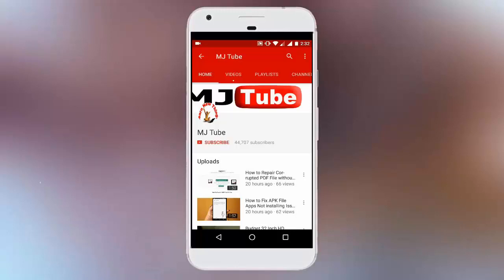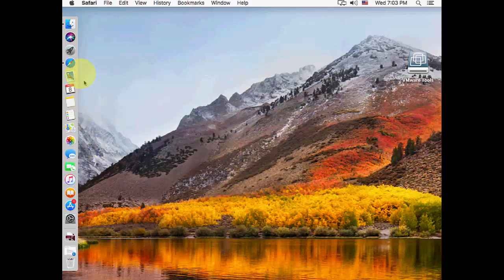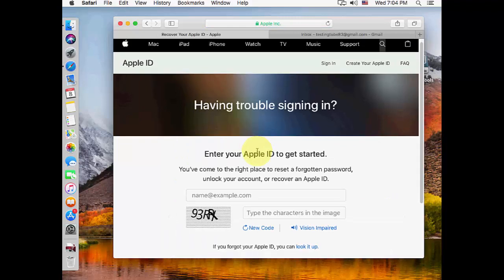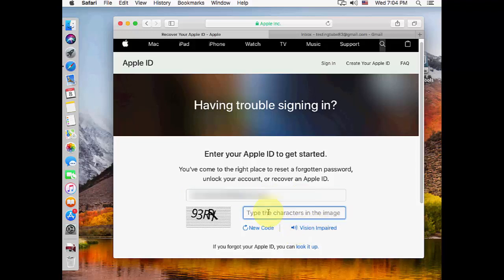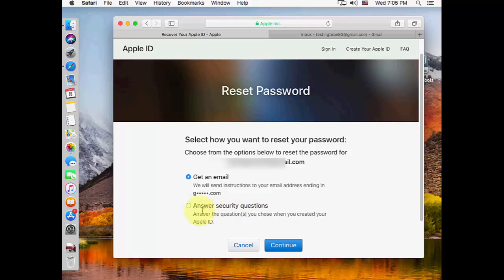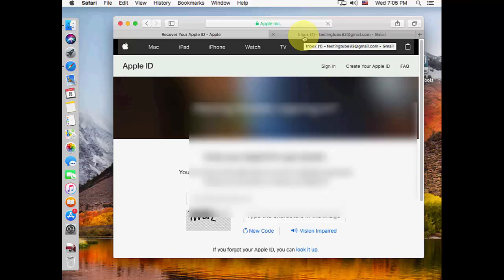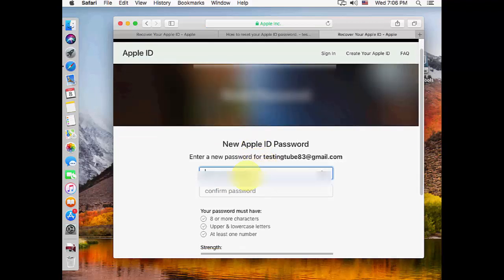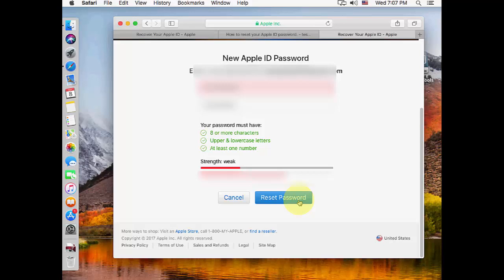Reset Apple ID Password (iPhone, Macbook)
Reset Forgotten Apple ID